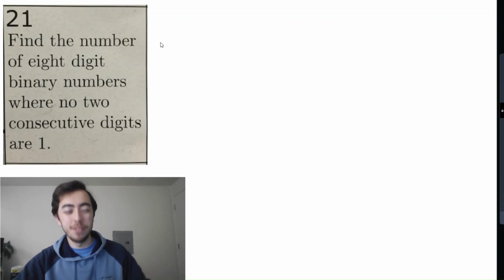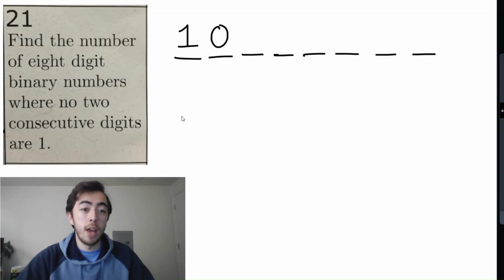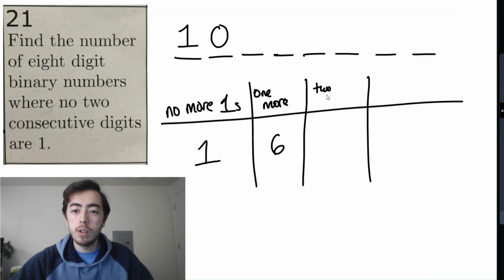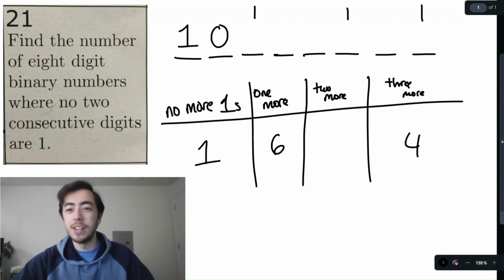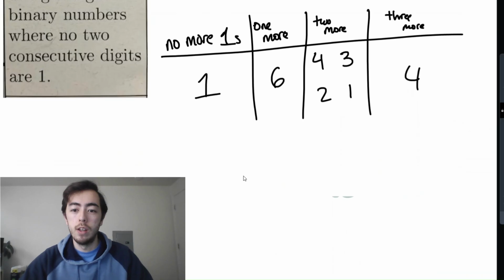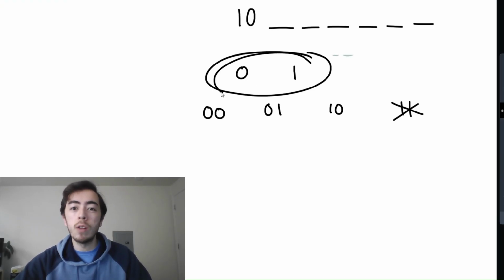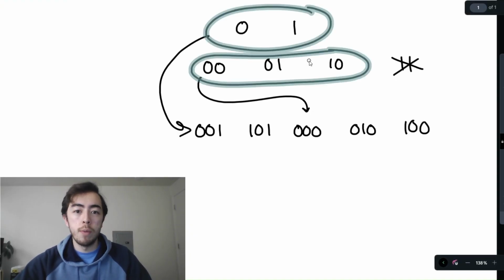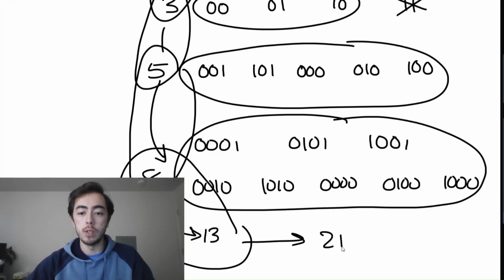Solving AMS Daily Epsilon 2025 - December 21